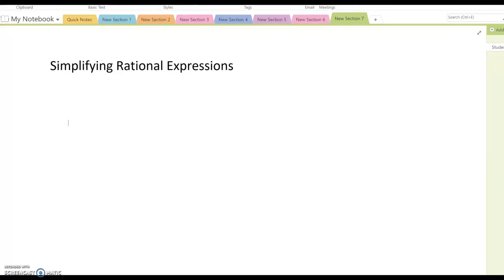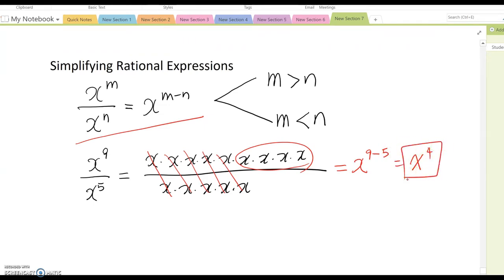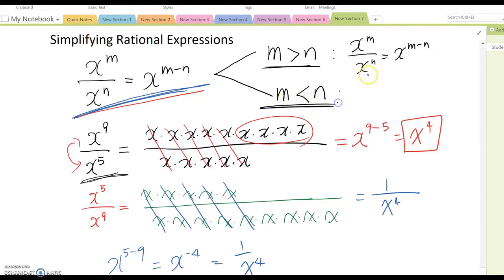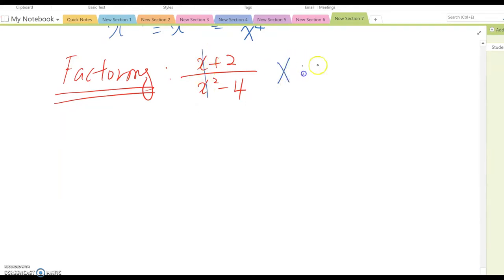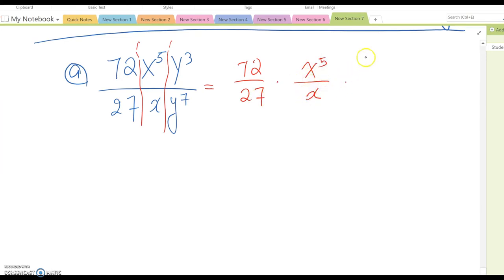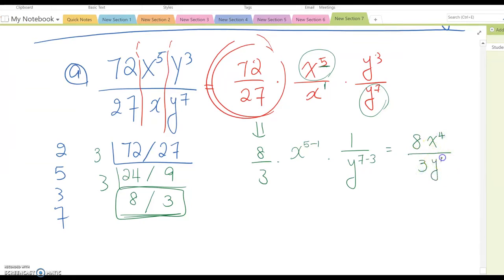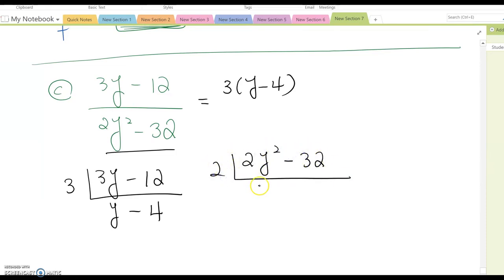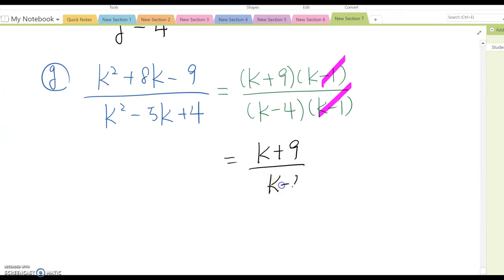3.1 Simplifying Rational Expressions Part 3